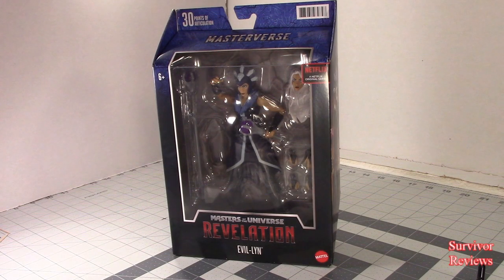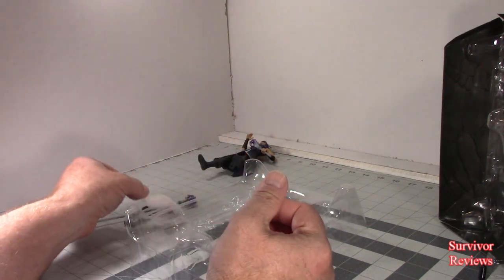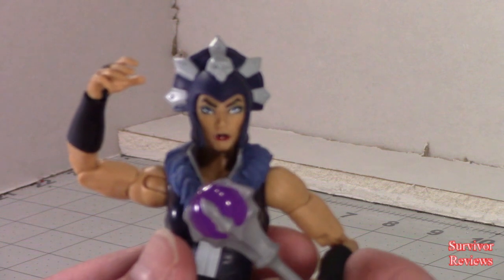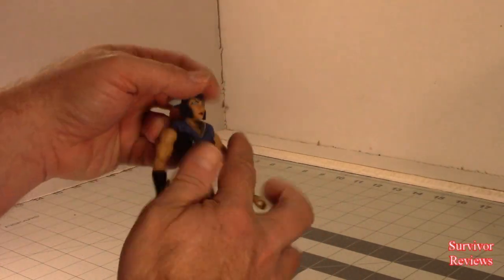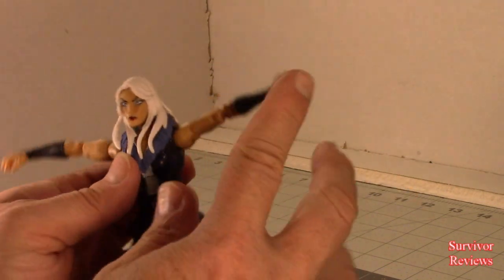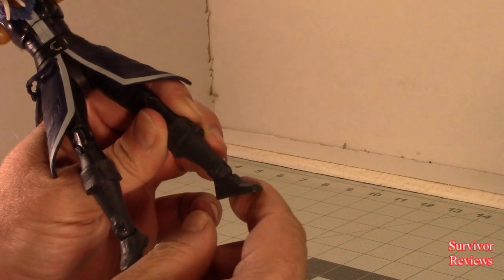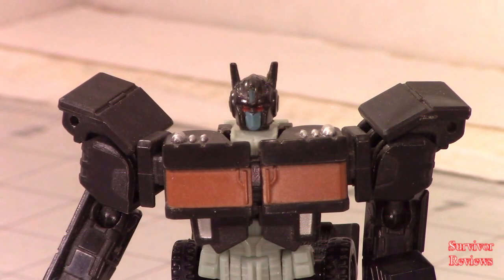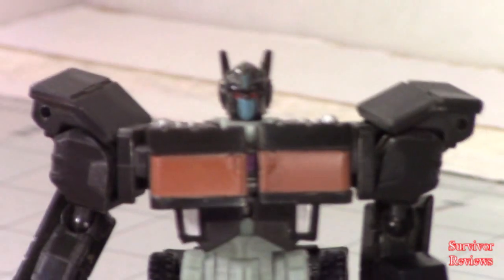Revelation Evil Lyn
A review of the Evil-Lyn Revelation figure.  Enjoy!